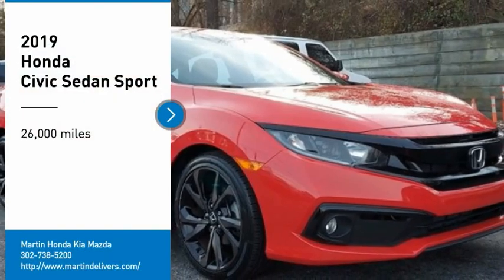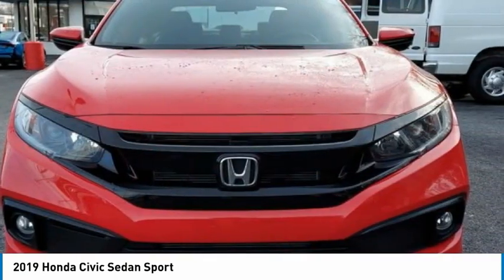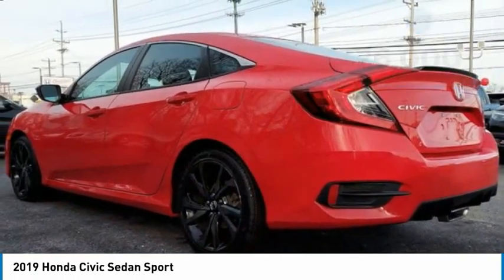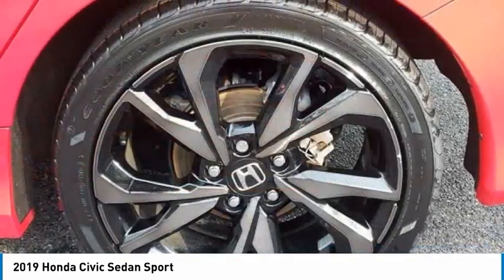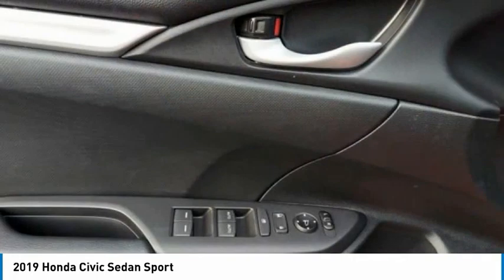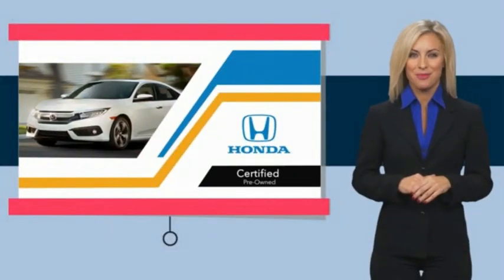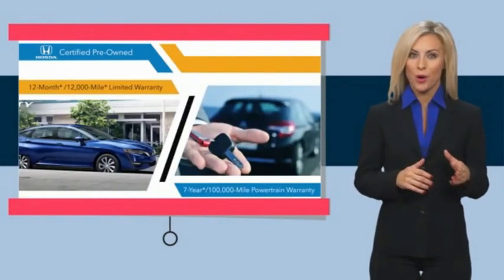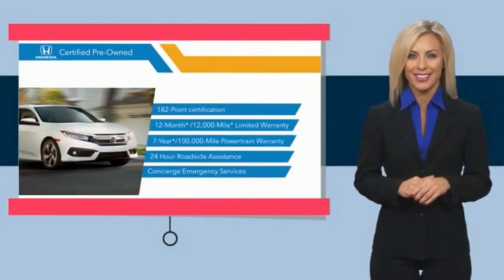2019 Honda Civic Sedan Martin Honda Kia Mazda T16775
2019 Honda Civic Sedan Sport

Certified. Rallye Red 2019 Honda Civic Sport FWD CVT 2.0L I4 DOHC 16V i-VTEC Exterior Parking Camera Rear.Recent Arrival! 29/37 City/Highway MPGHondaTrue Certified Details:* Transferable Warranty* Vehicles purchased within New Vehicle Limited Warranty period: extends New Vehicle Limited Warranty to 4 years*/48,000 miles*. Roadside Assistance for the duration of the Certified Pre-Owned Limited Warranty. Up to two complimentary oil changes within the first year of ownership. SiriusXM 90-Day Trial* Vehicle History* Powertrain Limited Warranty: 84 Month/100,000 Mile (whichever comes first) from original in-service date* 182 Point Inspection* Warranty Deductible: $0* Limited Warranty: 12 Month/12,000 Mile (whichever comes first) after new car warranty expires or from certified purchase date* Roadside Assistance